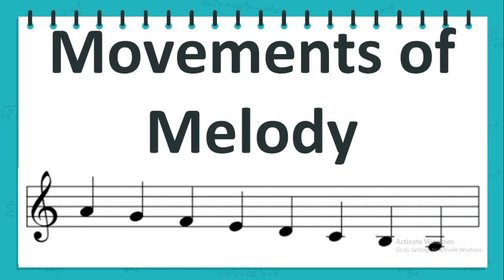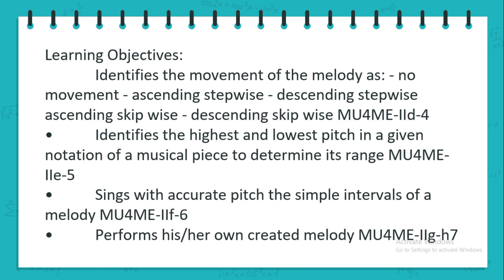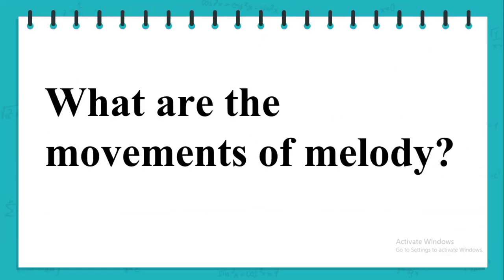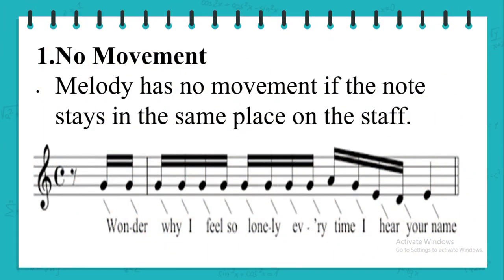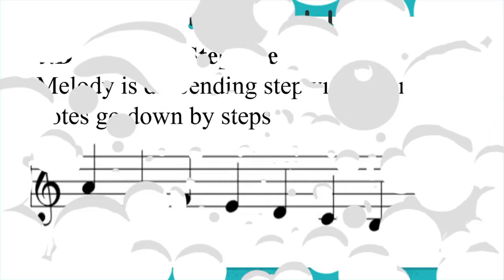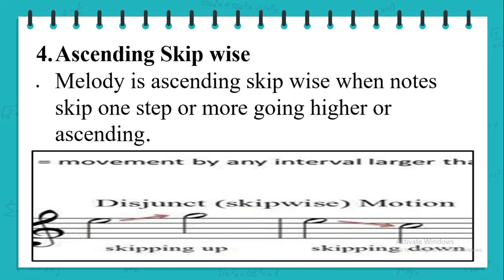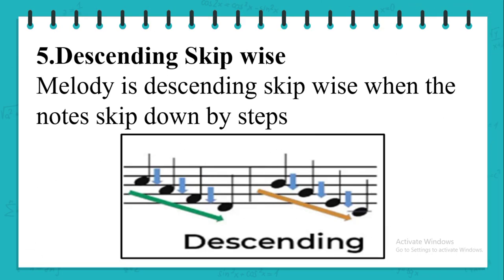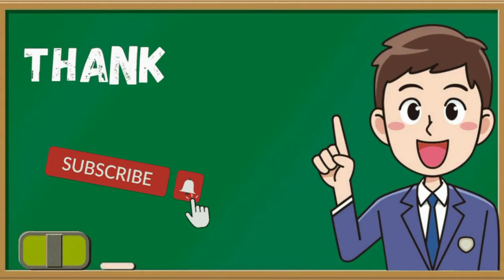Music 4 Lesson 1 Quarter 3 | Movements of Melody | Melcs-Based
Video Tittle: Music 4 Lesson 1 Quarter 3 | Movements of Melody | Melcs-Based

Identifies the movement of the melody as: - no movement - ascending stepwise - descending stepwise ascending skip wise - descending skip wise MU4ME-IId-4

Identifies the highest and lowest pitch in a given notation of a musical piece to determine its range MU4ME-IIe-5

Sings with accurate pitch the simple intervals of a melody MU4ME-IIf-6

Performs his/her own created melody MU4ME-IIg-h7

 Licensed Professional Teacher 🧑‍🏫

This YouTube Channel covers various video lessons or presentations in different learning areas in the elementary, secondary and tertiary level. It contains discussion and activities to ensure that learners acquire and master the necessary learning competencies that were presented. Furthermore, original stories produced and written by Teacher John Miller will also be uploaded to serve as springboards to learning.  Teachers may also use the video lessons produced in facilitating learning to their pupils.

Reading Materials Tagalog & English are available kindly message me if you want to avail.

for a better quality watch it in HD